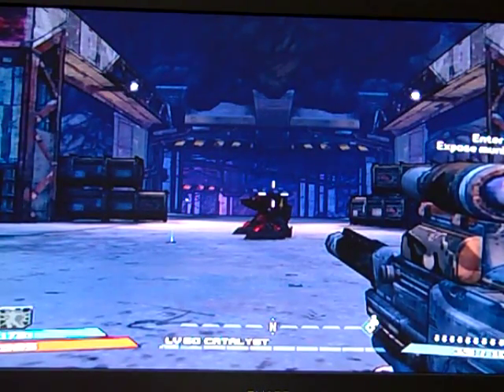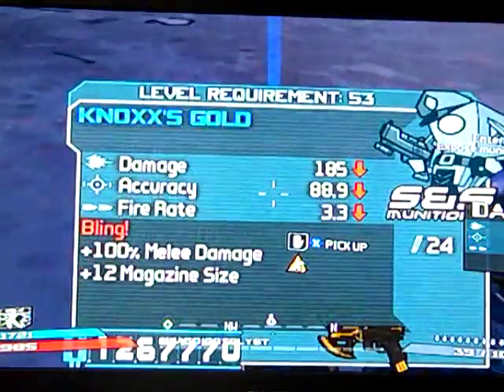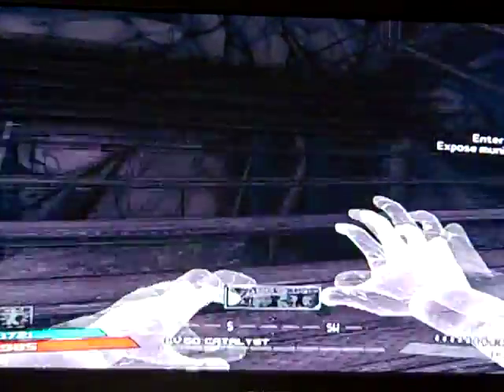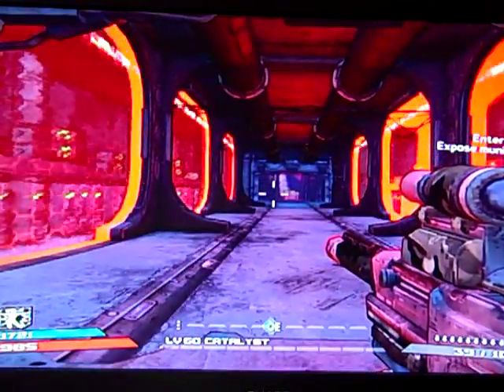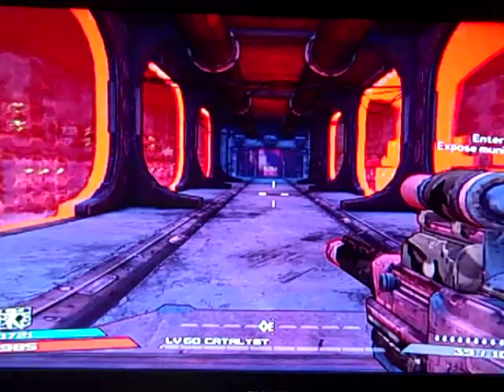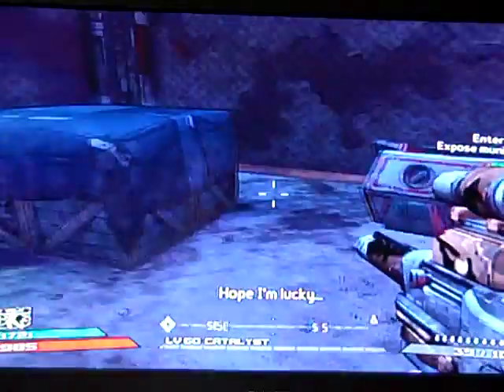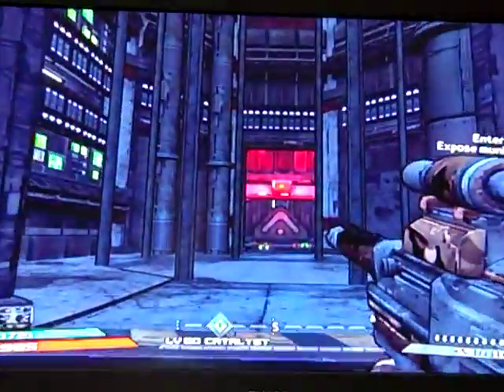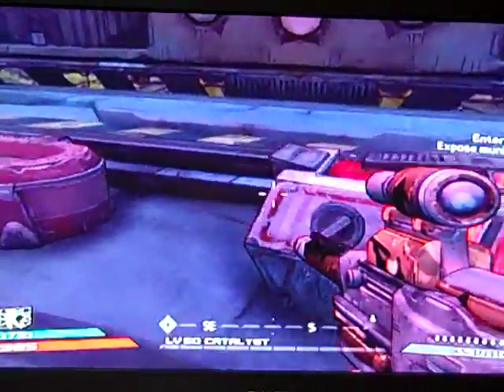Borderlands: avoiding the 'steal loot' box armory glitch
its a short vid explaing the secret armory glitch while avoiding the 'steal loot' ticked box  its very simple if ya think about it